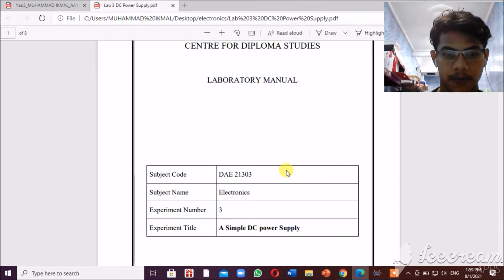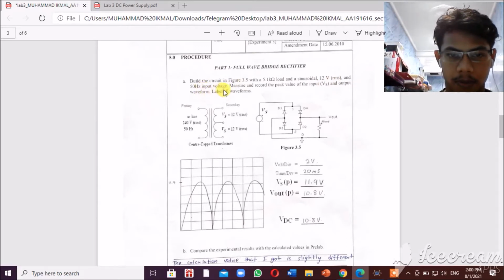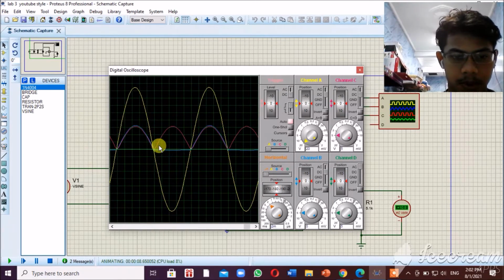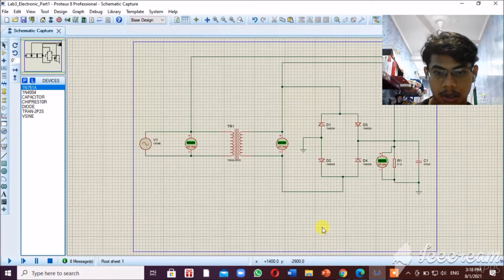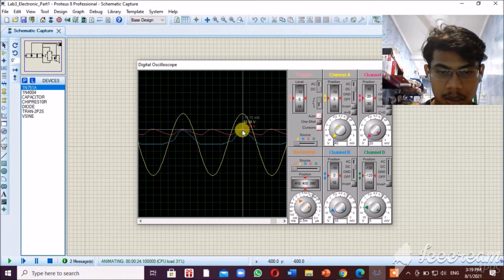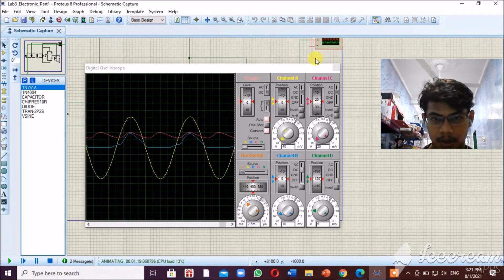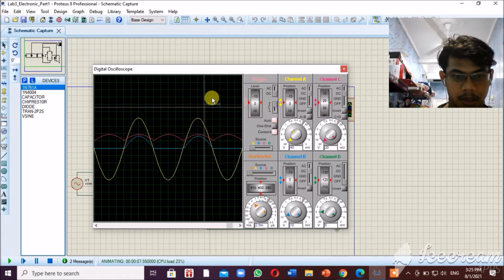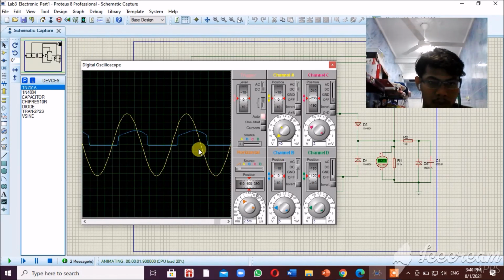LAB 3 electronic: Muhammad Ikmal_AA191616_sec1